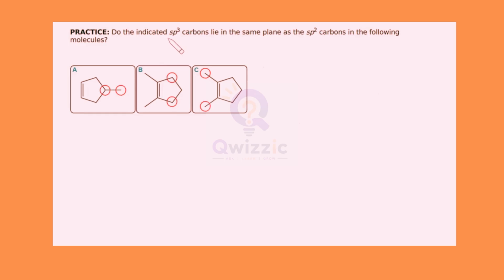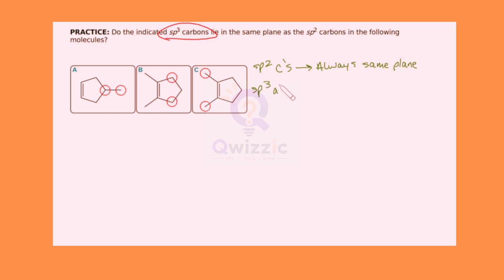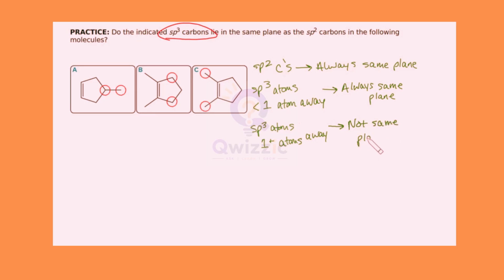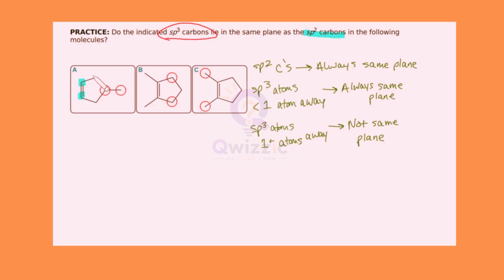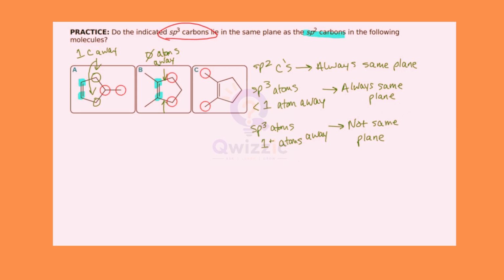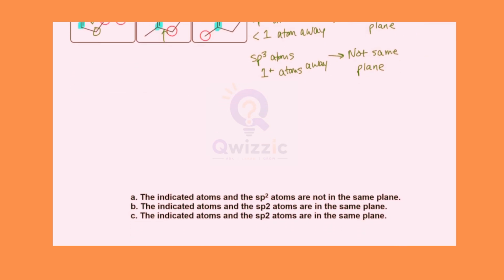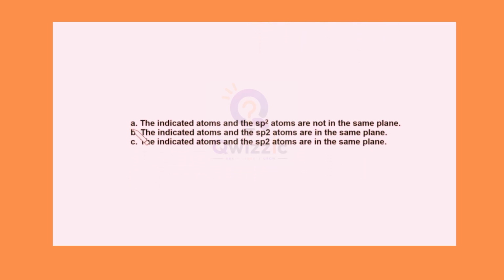Do the indicated sp³ carbons lie in the same plane as the sp² carbons in the following molecules?